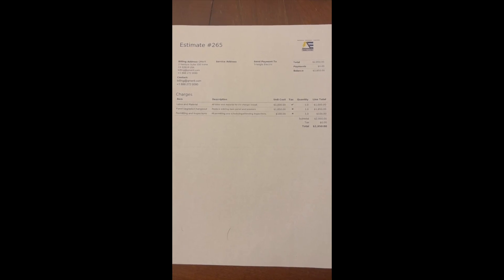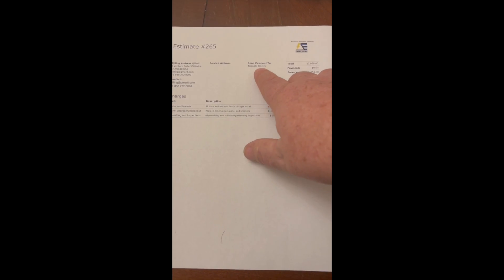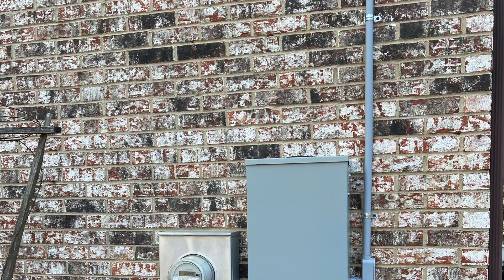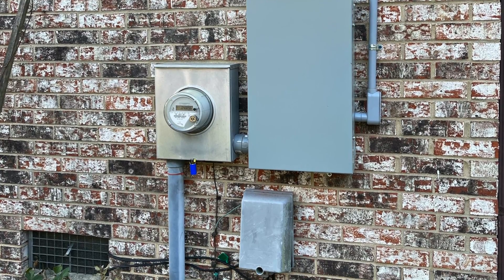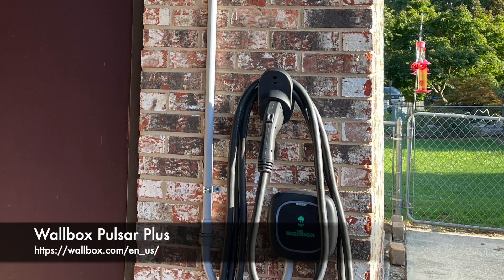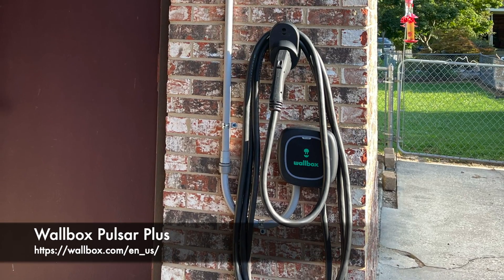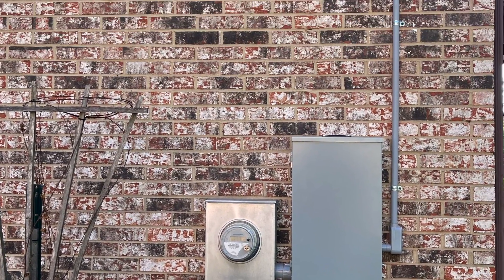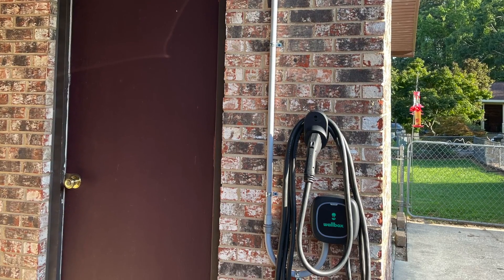Home Charging - Getting the charger installed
When I decided to get the EQS, I knew the only way to "live" with an electric car was to have a Level 2 charger (fully charges the car in 11 hours, vs a Level 1 that would take nearly 30 hours) installed in our home.  Our house was built in 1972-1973 and only had 60-amp output... the Level 2 charger requires 48-amps. So, our electrician, from Triangle Electric in Raleigh, upgraded our house to 200-amps and then installed a Wallbox Pulsar Plus - not a sponsor).  The result is I can fully charge my car (over 300 miles) for roughly $10 from the comfort of my home.